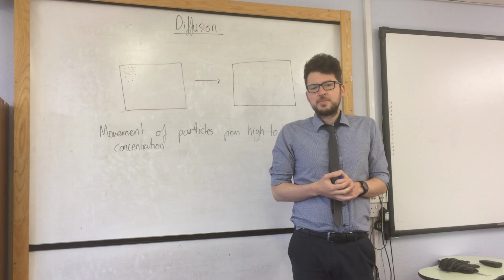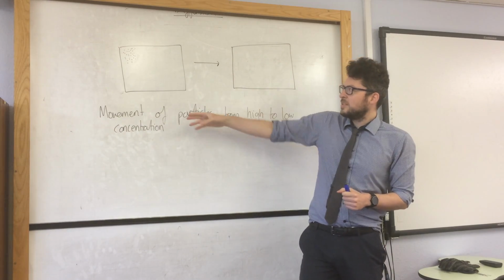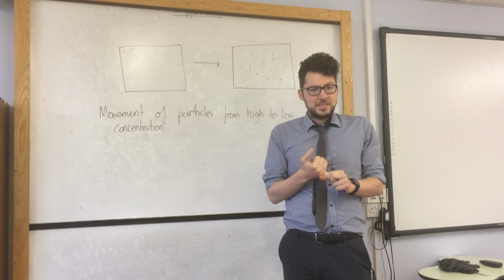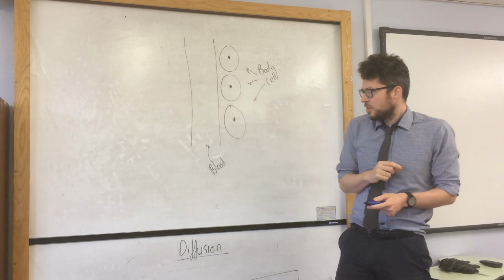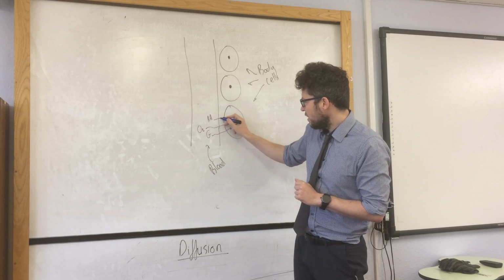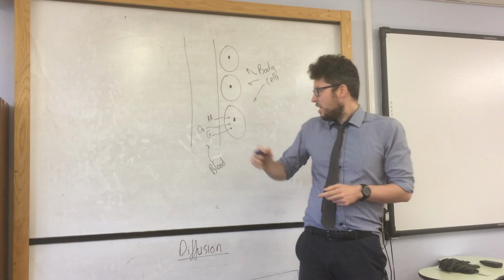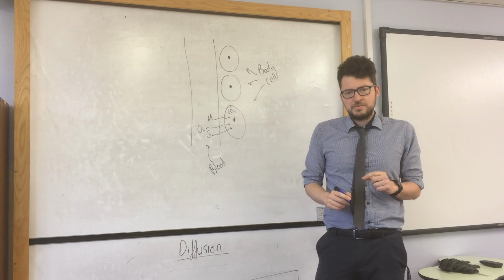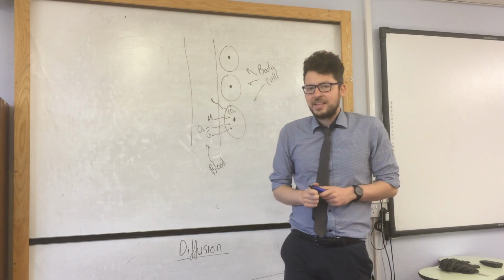Biology paper 1 - diffusion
Video explaining diffusion and its importance to living things, for the aqa course. Any requests please leave in the comments :)